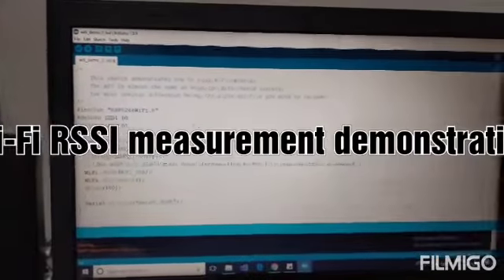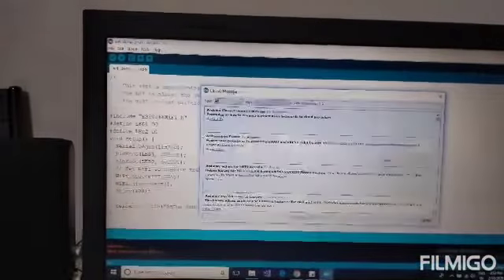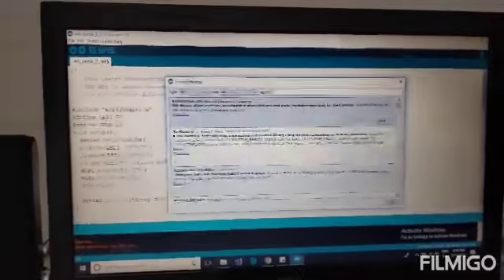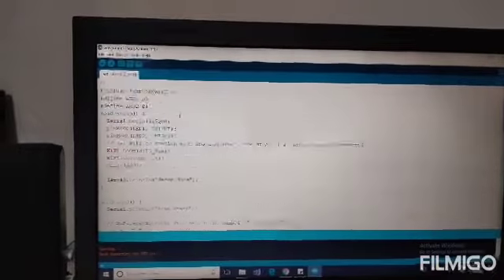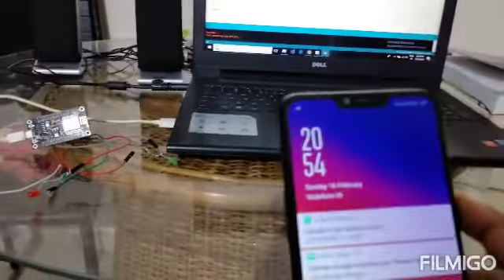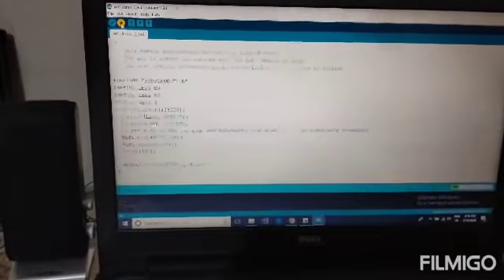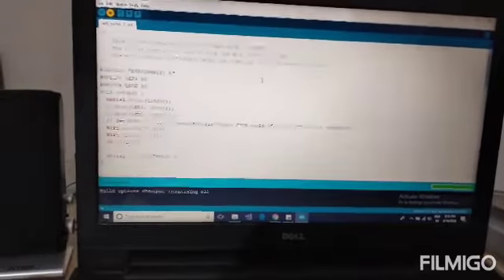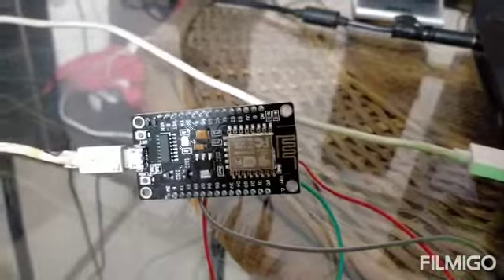Part-5 detail description of program uploading and final demonstration of Wi-Fi signal strength meas